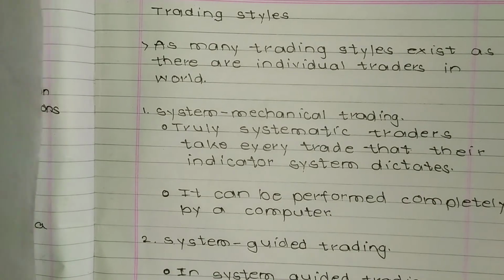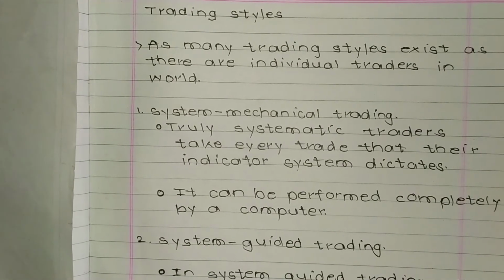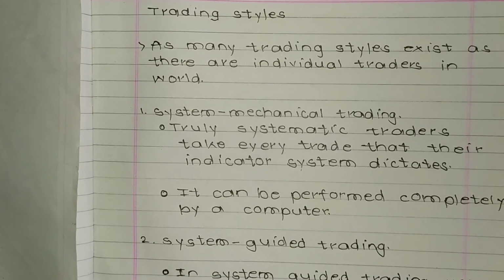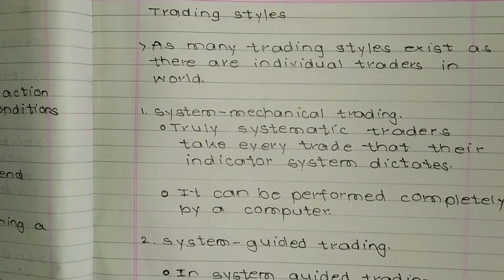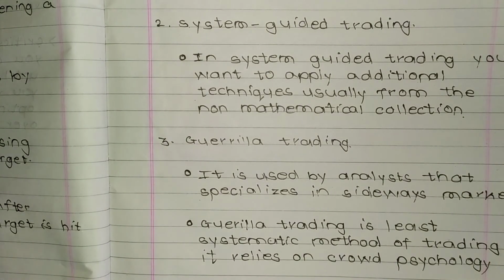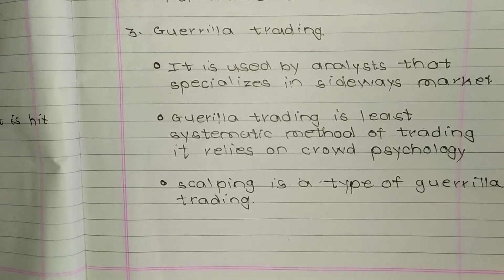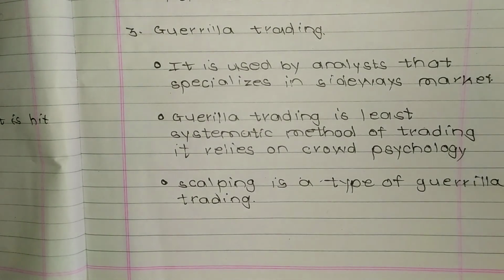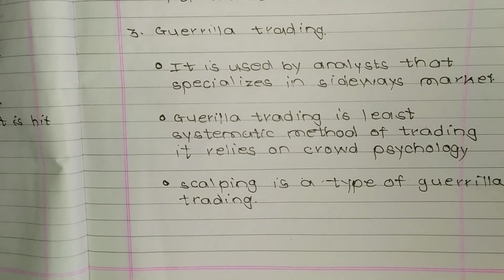video 6#chapter 5# Technical Analysis For Dummies Barbara Rockefeller (Managing The Trade)